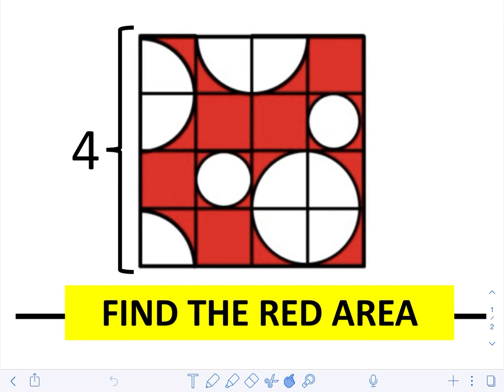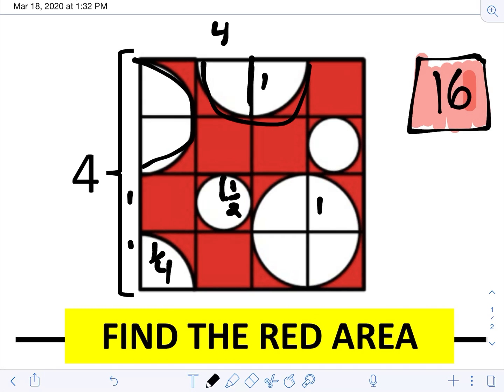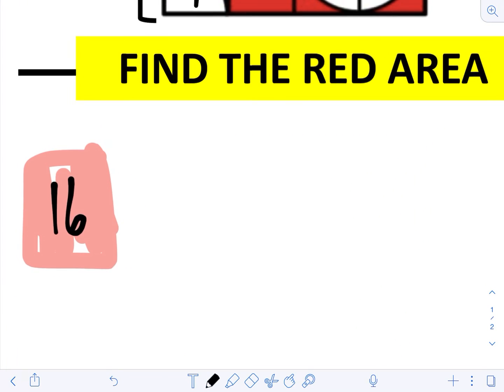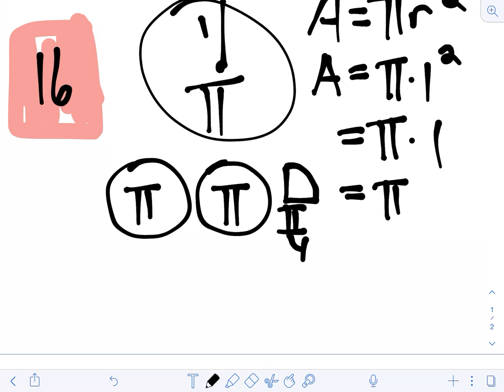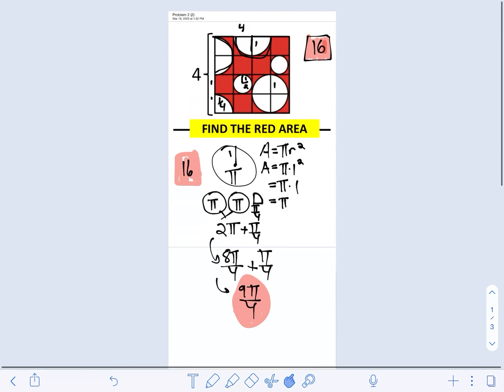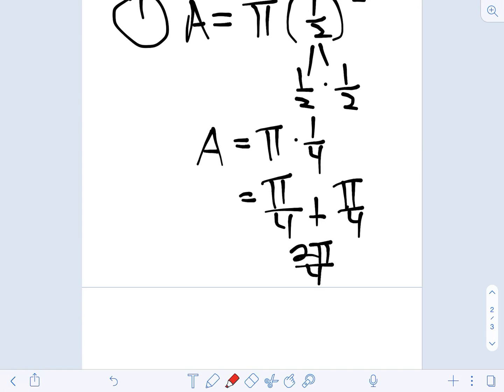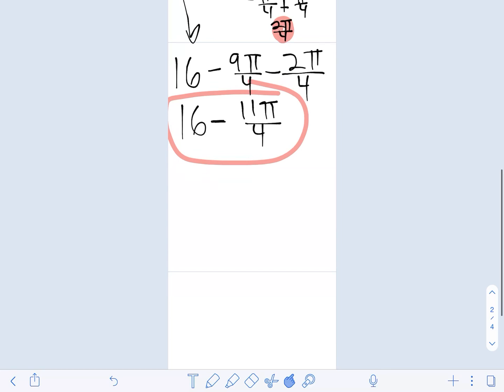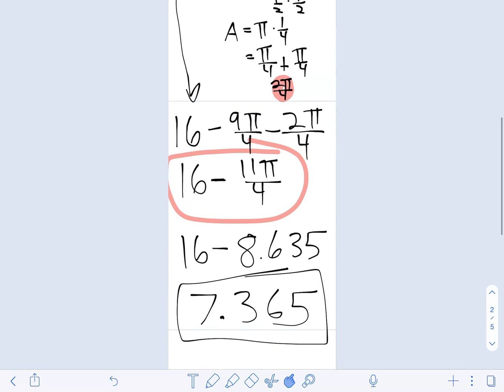Br - day 1 - prob 2